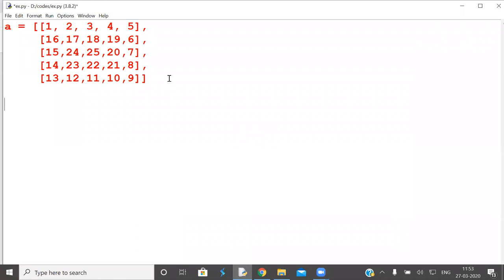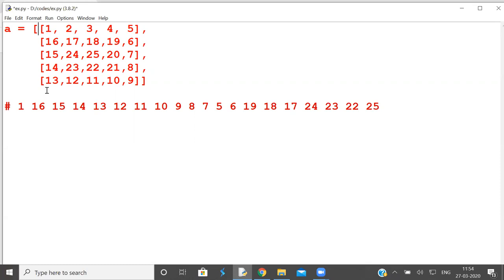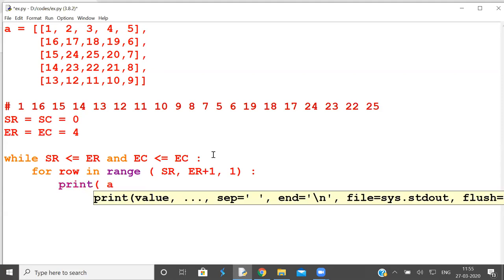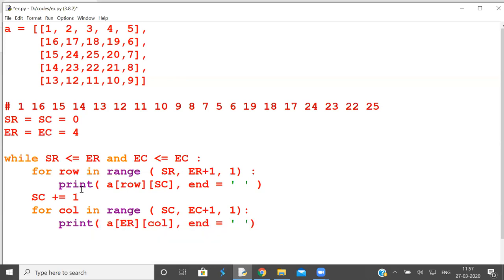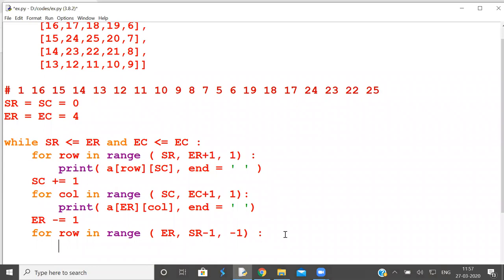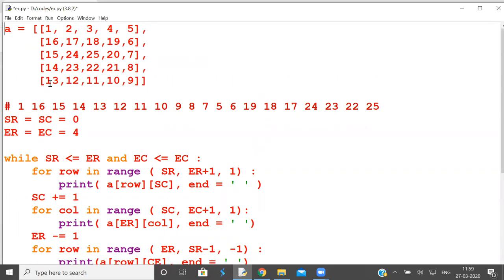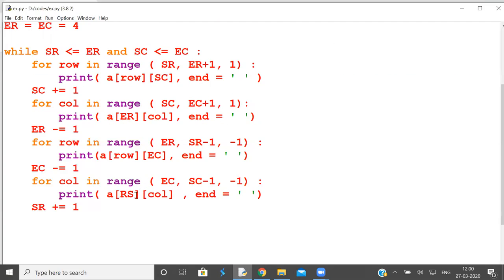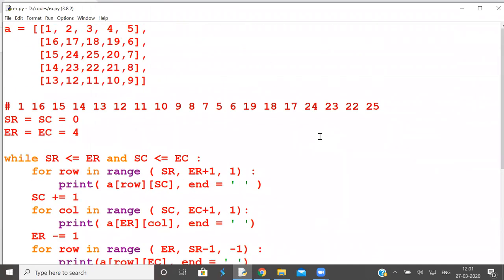printing matrix in spiral form in anticlockwise direction